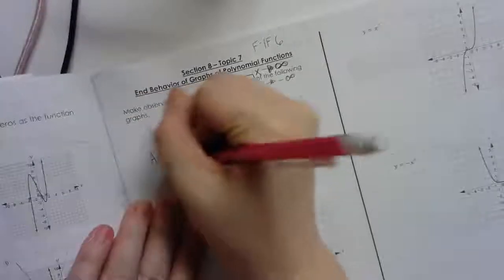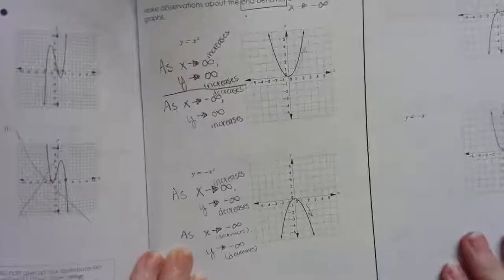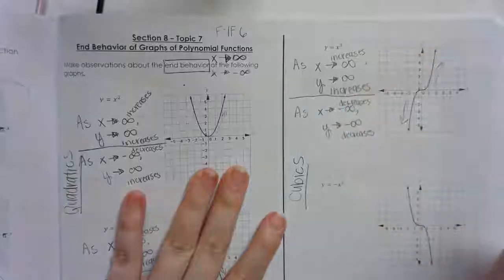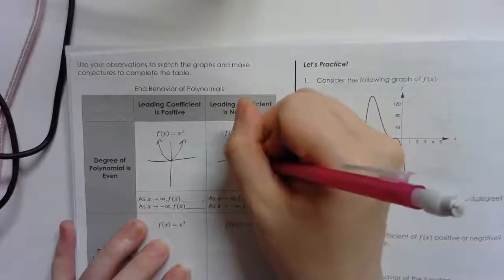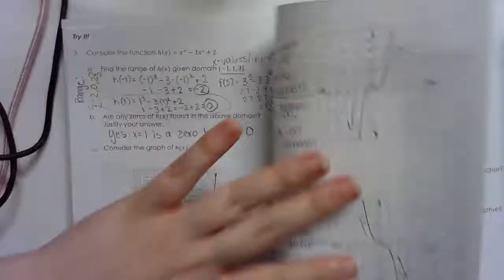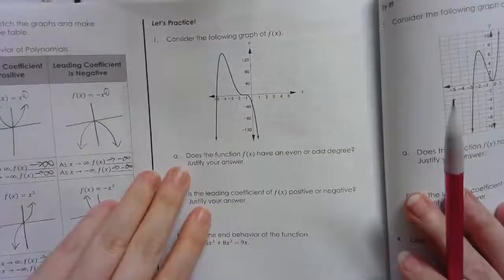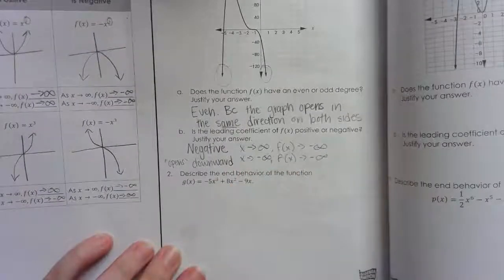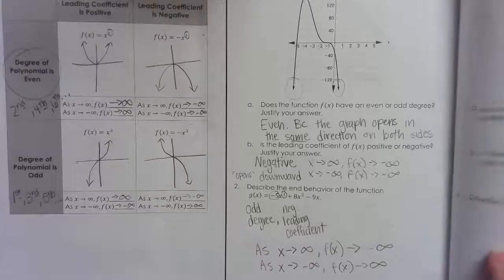8.7: End Behavior of Graphs of Polynomial Functions